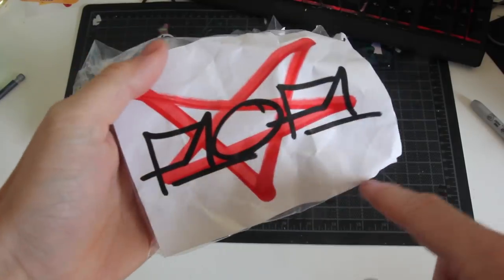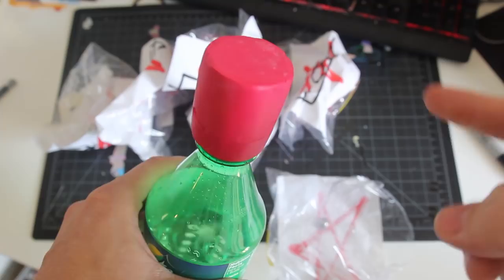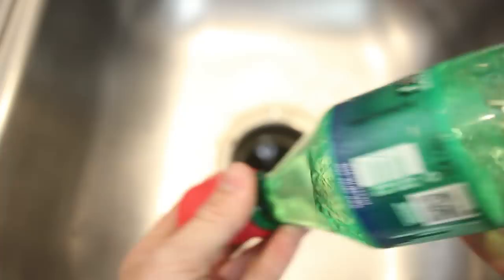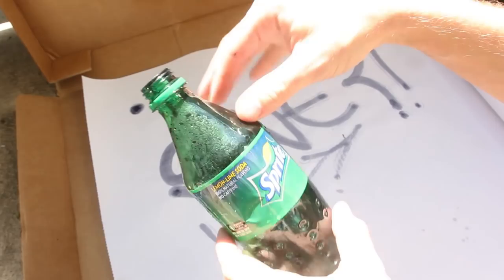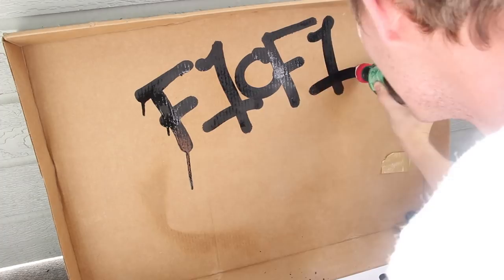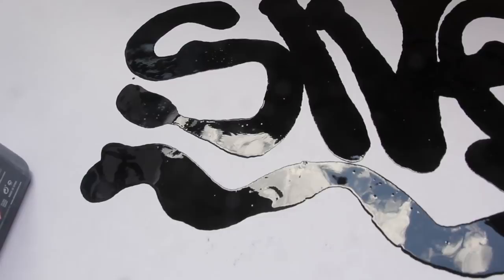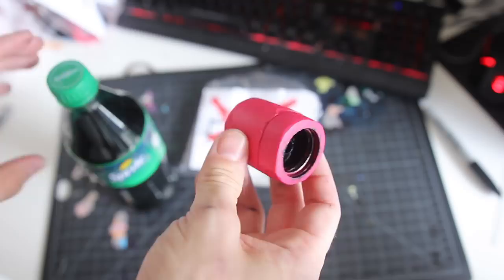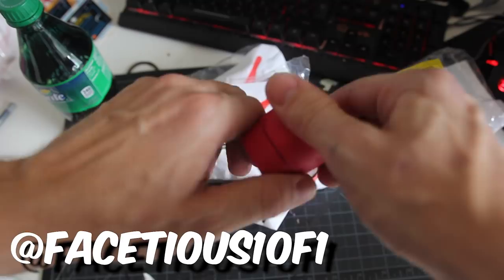Turning a Soda Bottle Into a Mop | F1OF1 Mop Adapter Graffiti Review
The F1of1 worked awesome and made for a super unique addition to the toolbox. Turn any soda bottle into a fully functioning mop. The treads even fit on a two-litter bottle if you are really trying to go big. No complaints about the performance, everything worked great. Looking forward to some different sizes in the future. If you liked the ink I used in this video feel free to check it out over on Spray Planet